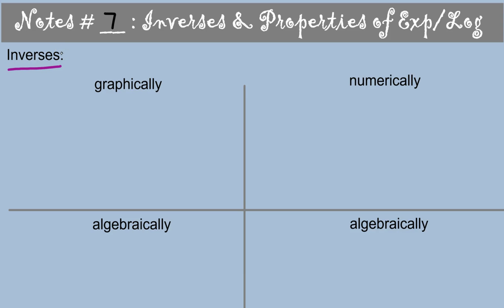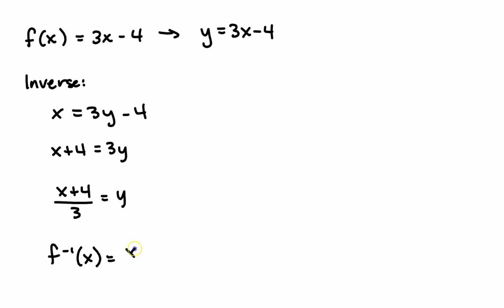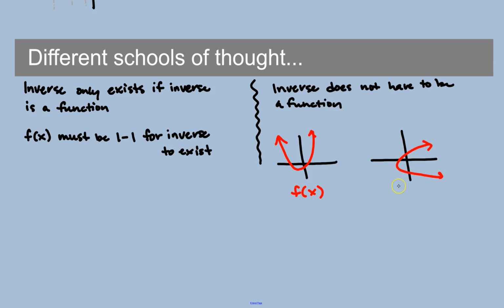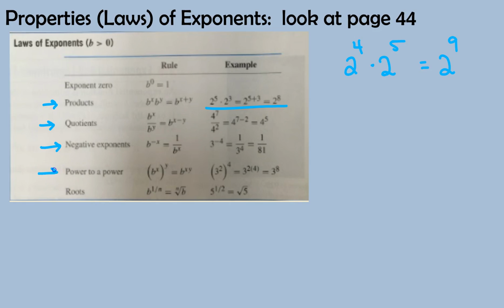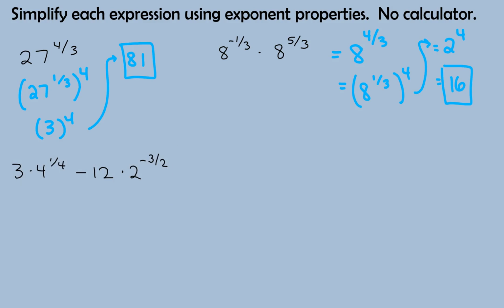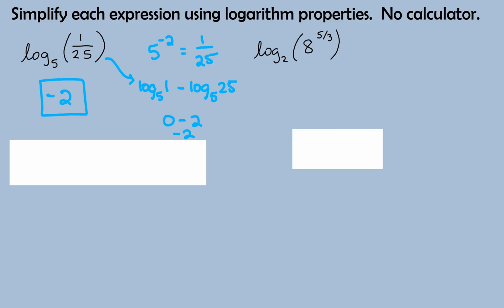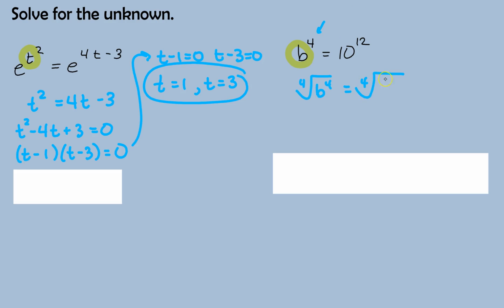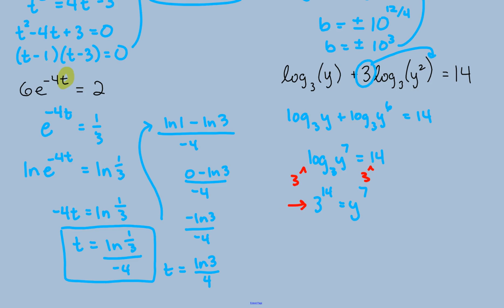dc inverses exp log properties